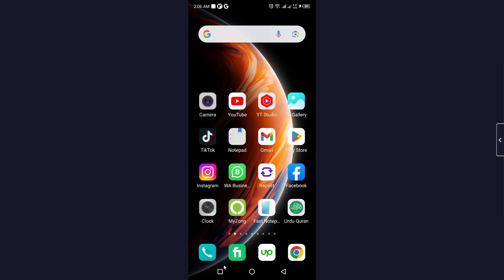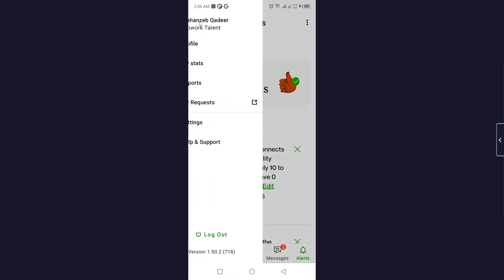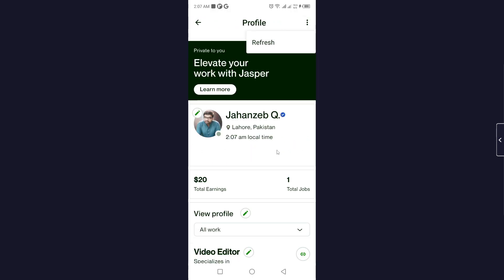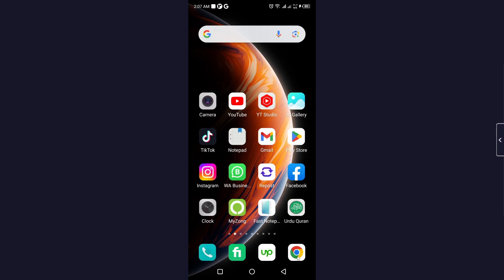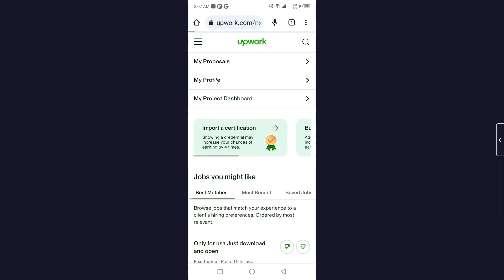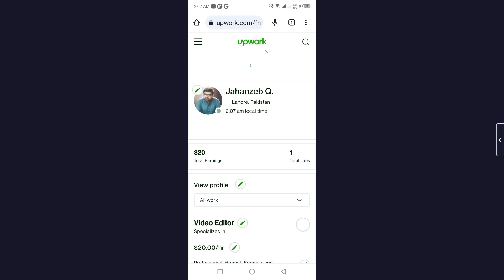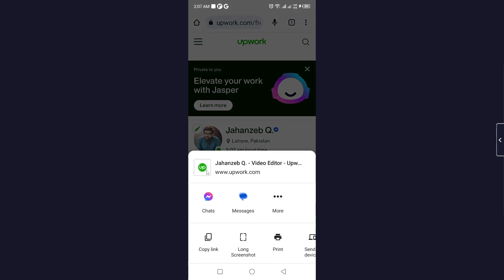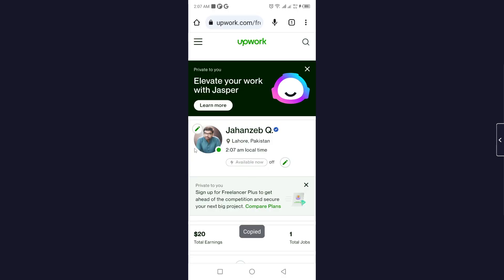How To Share Upwork Profile Link (2024)